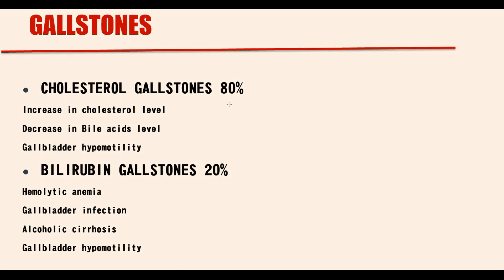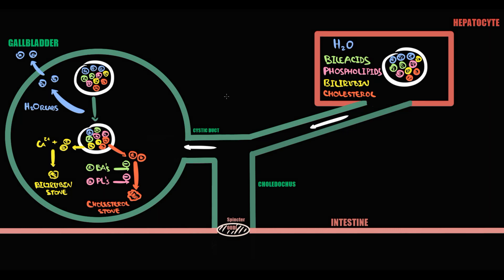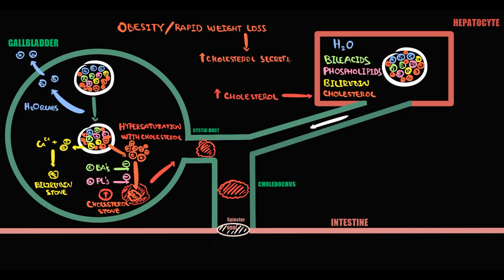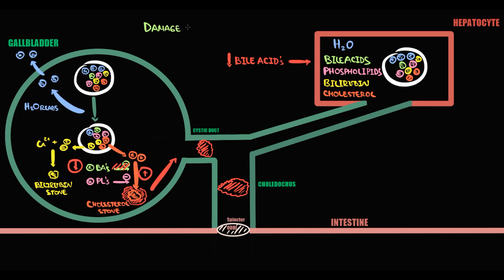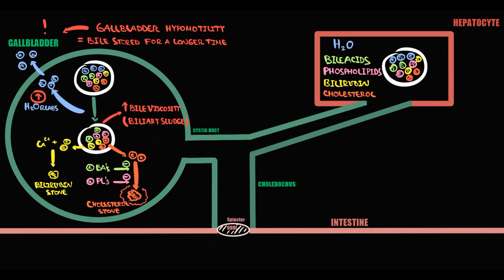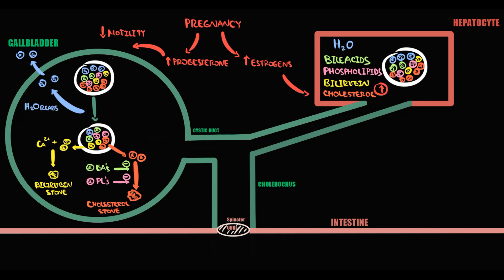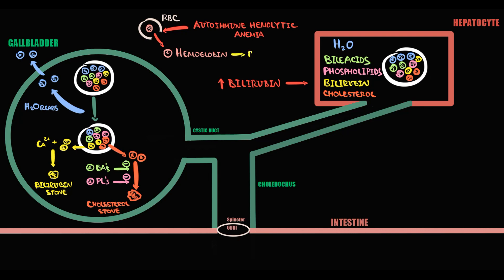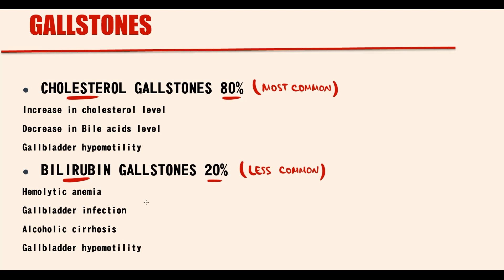Gallstones EXPLAINED: Pathogenesis & Etiology of Cholesterol vs. Bilirubin Stones (USMLE Guide)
🩺 Gallstones EXPLAINED: Pathogenesis & Etiology of Cholesterol vs. Bilirubin Stones (USMLE High-Yield Beginner’s Guide)
Ever wondered how gallstones form and why they can be composed of either cholesterol or bilirubin? In this video, we dive deep into the pathogenesis of gallstone formation and discuss the etiology of both cholesterol and bilirubin stones. This high-yield guide is perfect for medical students, USMLE prep, and healthcare professionals looking to master this important topic.

What You’ll Learn in This Video:
✔️ Pathogenesis of Gallstones:
🔍 The process of bile supersaturation, nucleation, and stone formation
✔️ Etiology of Cholesterol Gallstones:
🍔 Role of high cholesterol, obesity, and altered bile composition
✔️ Etiology of Bilirubin (Pigment) Gallstones:
💡 How hemolysis and cirrhosis contribute to increased unconjugated bilirubin
✔️ Clinical Implications & Diagnosis:
🩺 Key lab findings, imaging techniques, and differential diagnosis
✔️ USMLE High-Yield Exam Pearls:
📝 Mnemonics and exam tips for remembering gallstone pathogenesis

⏰ Timestamps for Easy Navigation:
0:00 Types of gallstones
1:27 Pathogenesis of cholesterol gallstones
2:18 Estrogens
2:55 Obesity or Rapid weight loss
3:43 Fibrates
5:00 Crohn disease
5:44 Parenteral nutrition or Fasting
7:28 Gallstones during pregnancy
8:10 Diabetes
9:00 Pathogenesis of bilirubin gallstones
9:10 Hemolytic anemia
10:00 Gallbladder infections

💬 Question for You:
What do you think is the most challenging aspect of diagnosing gallstones: understanding the pathogenesis or differentiating between cholesterol and bilirubin stones? 😊

👍 Help Us Grow:

Share with your classmates or colleagues who are preparing for exams!